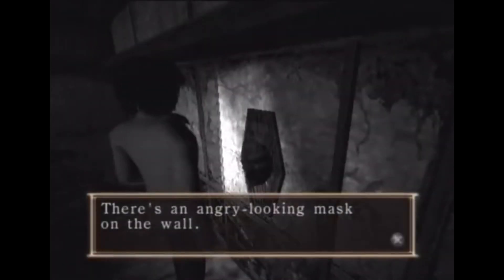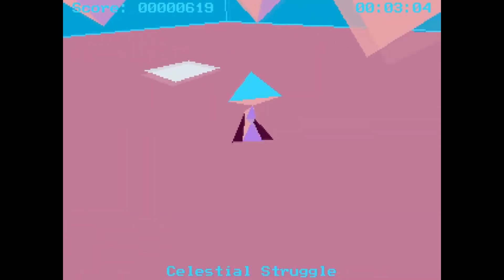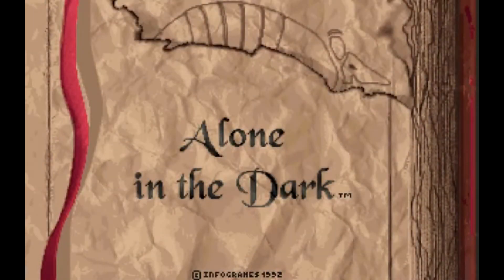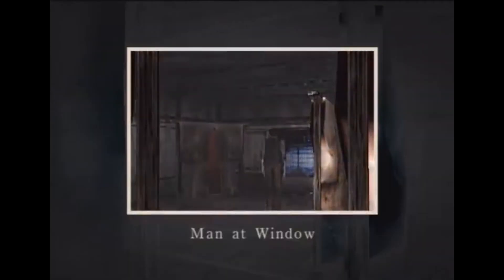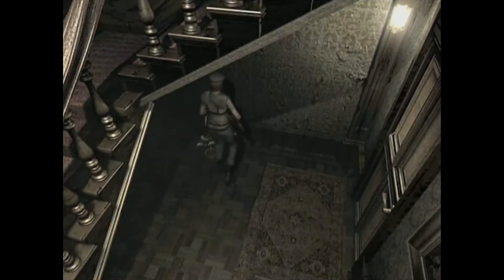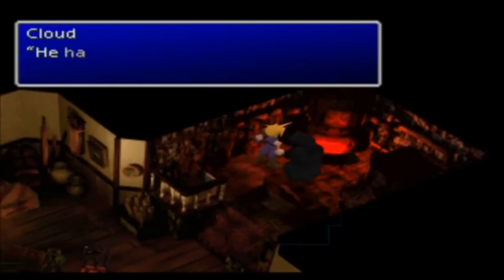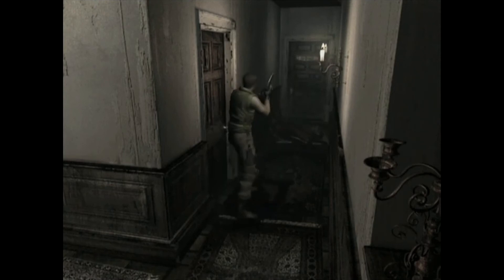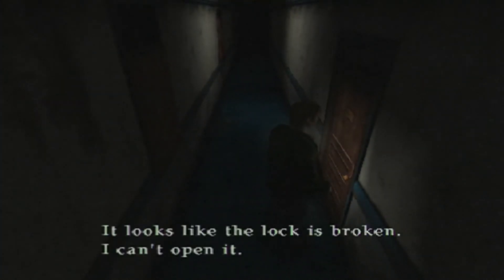In Defense of Tank Controls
Tank controls are an antiquated but effective way to sell horror games, especially on older hardware.